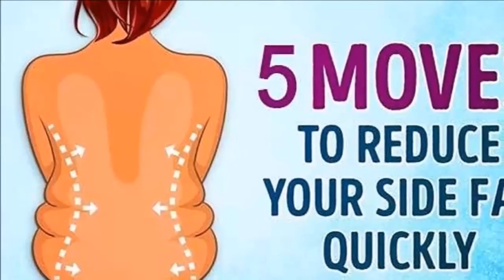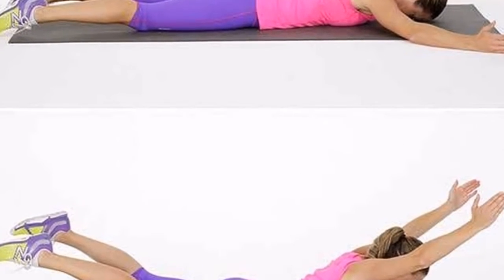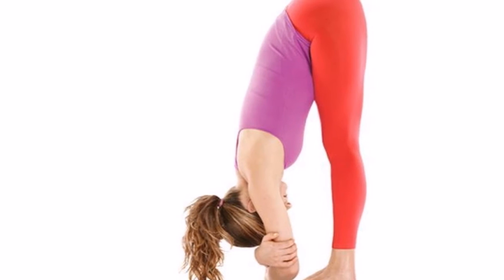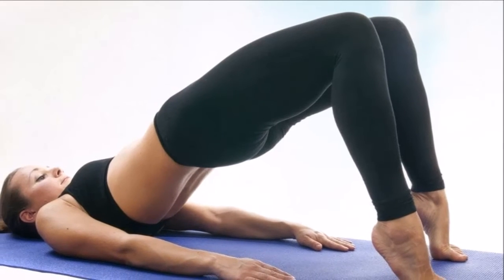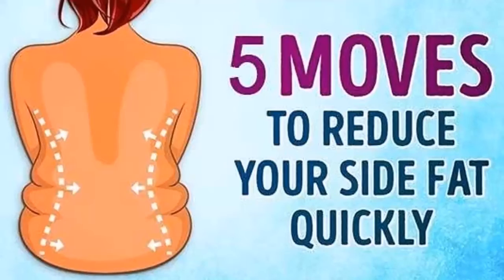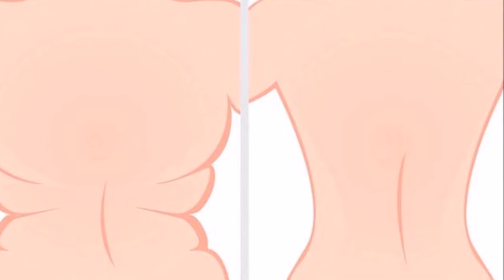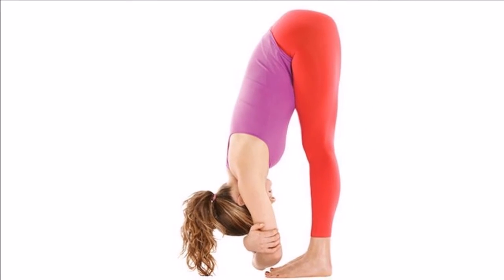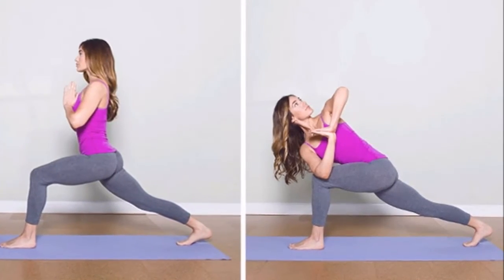5 Easy Moves To Reduce Back And Side Fats Fast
5 Easy Moves To Reduce Back And Side Fats Fast